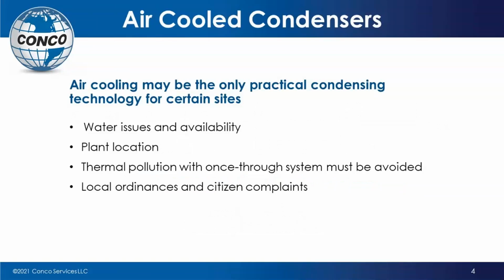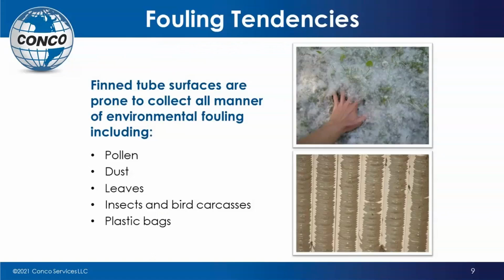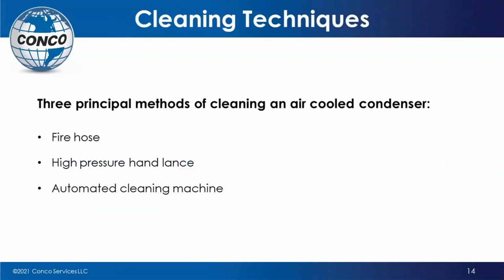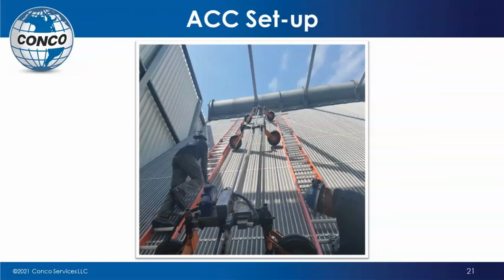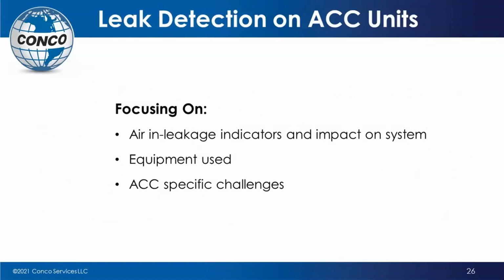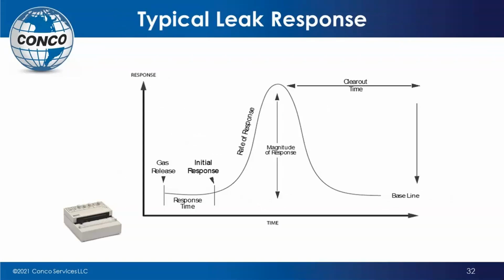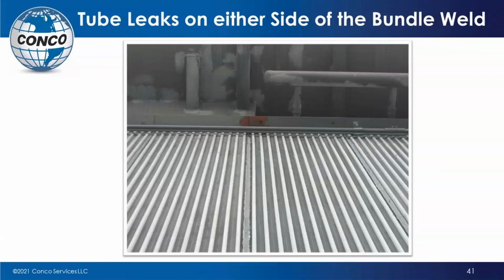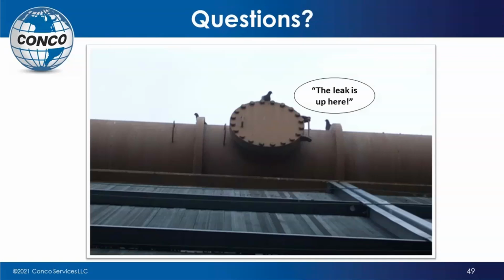Air Cooled Condenser Cleaning and Leak Detection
Presenter: Gary Fischer, National Sales Manager, Conco Services

All condensers will foul, causing a combination of heat transfer and efficiency issues and other potential problems to different equipment within the plant. However, Air Cooled Condensers pose significant challenges that differ from the typical Steam Surface Condenser found in Power Plants.

This webinar will focus on the cleaning and leak problems that commonly occur on ACC units and how end users can minimize downtime and improve plant efficiency by maintaining the effectiveness of their ACC unit. We will discuss cleaning technologies, the effectiveness of the cleaning process, the time required to perform the task and the frequency these tasks need to occur. We will also examine leak detection and the methods used to find the troublesome leaks in the miles of piping in the ACC unit.

This webinar is geared toward the engineers and maintenance personnel that are new to ACC configurations, those that work with ACC units but have cleaning and leak issues right now and those plants that are considering or having an ACC unit built on site now or soon.

Discussion of Cleaning and Leak Detection
Cleaning technologies
Effectiveness of the cleaning process
Leak discovery methodology
Improvement of plant efficiency and time management

Gary Fischer, National Sales Manager, Conco Services

Gary manages a team of six outside and two inside sales representatives and is responsible for all sales activities within the US Power Generation market.  His interest in sales management, particularly technical sales, drew him to Conco in 2002.

Before joining Conco, Gary worked in various markets ranging from construction to the software industry, most recently as the vice president of sales for Eutech Cybernetics. He holds a Bachelor of Science degree in Electrical Engineering and also an MBA from the University of Pittsburgh.

Gary is a longstanding member of ASME.  He has held various positions within the Heat Exchanger Committee including Committee Chairman. Currently, he is the past-Chair and assists the current Chairman with special functions and duties.  He is a frequent presenter at power shows and conferences on subjects relating to cleaning, eddy current testing and leak detection and has written several articles on those topics for trade magazines including Power Magazine and Energy Tech.

Outside of work, Gary can be found either on a golf course, at a sporting event (especially Pitt basketball and football) or spending time with his six grandchildren.

Conco Services LLC is the world leader in off-line mechanical tube cleaning.  From power generation to polymers, alumina to refineries, Conco technicians have restored efficiency and reliability to over 150 million condenser and heat exchanger tubes worldwide.  In addition to cleaning services, Conco is a leading provider of nondestructive testing services, including IRIS, RFT, eddy current and tracer gas leak detection.